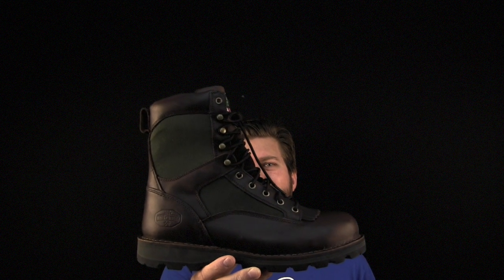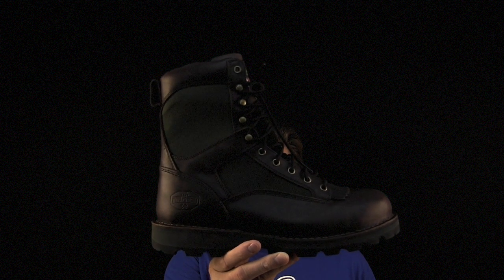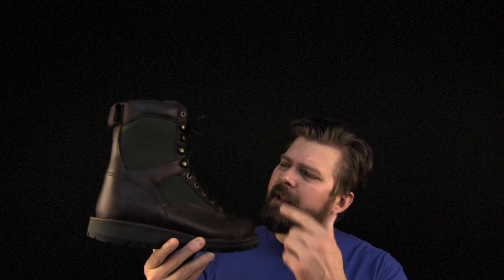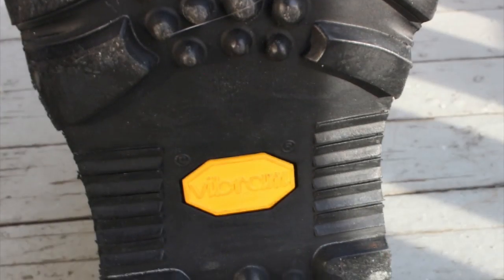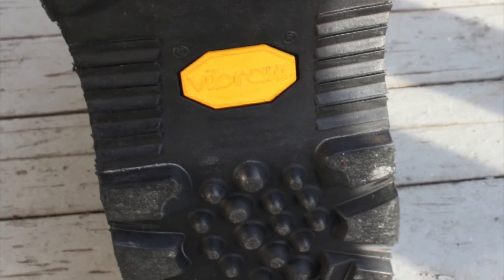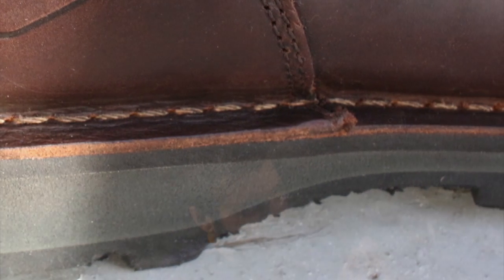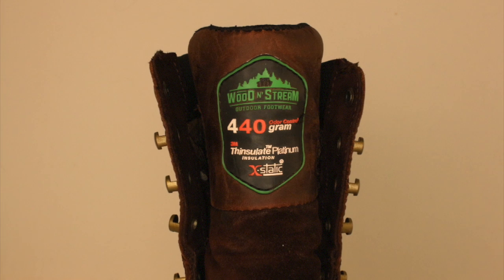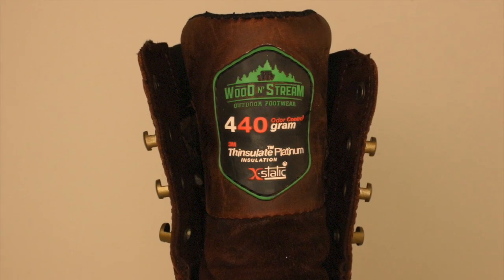WOODS AND STREAM BY THOROGOOD [ # 8001 INT 9” ] [ THE BOOT GUY REVIEWS ]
WATERPROOF Wood N' Stream INT 440 gram X-Static Hunting Boots. Rugged comfort, ready to run the gauntlet! SAVE BIG! Let's get something started! These Int's never shy away from the action on the hunting trail. Amazing new 440 gram Thinsulate Platinum Insulation combines smooth, silky non-bulky feel with incredible heat retention. And they're totally scent protected for lowering your profile among the sharp-nosed members of the forest, too. Take a look: Leather and CORDURA nylon uppers, stitch down construction; Breathable, 100% waterproof membrane; Vibram Littlehorn outsole with lug-and-mini-bob tread for secure footing across a wide range of terrain; 440 gram Thinsulate Platinum Insulation with X-Static odor control; Moisture-wicking AZTEC premium lining with ScentMask; Removable single-density polyurethane midsole; 3M Scotchgard protector for longer-lasting good looks; Each approx. 9"h., 32 ozs. State Size. Wood N' Stream int 440 gram X-Static Hunting Boots

SHOE FITTING MUSIC IS:

River Crossing  ALBIS